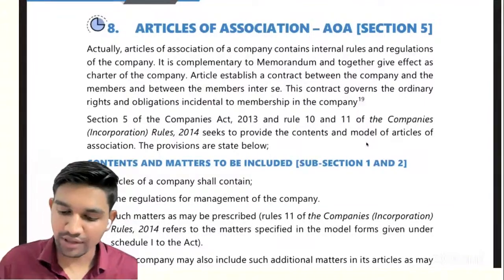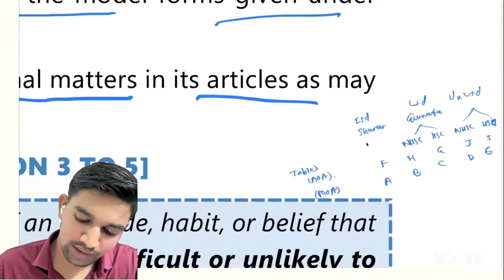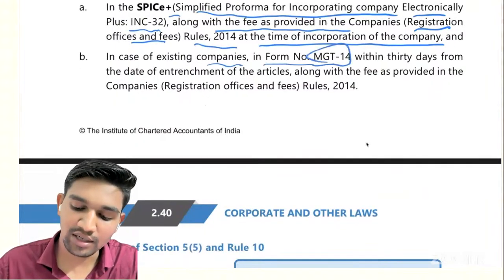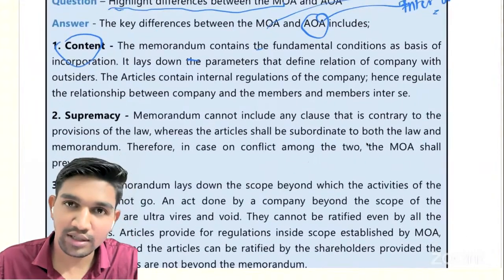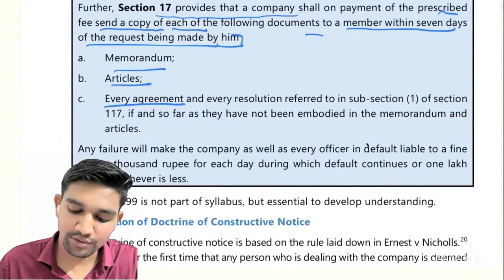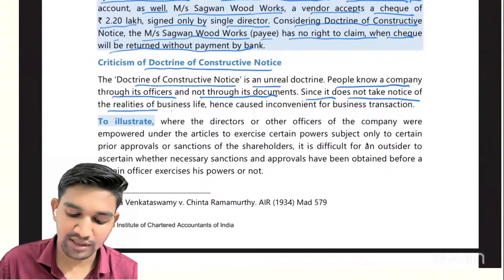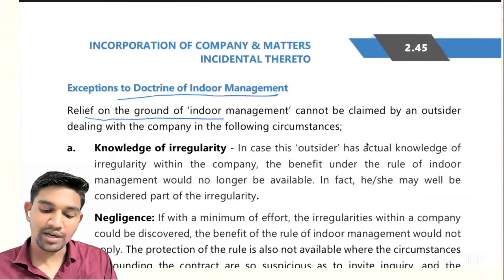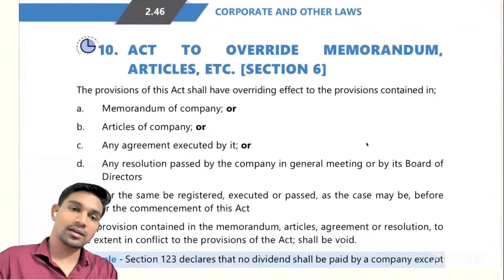Section 5 Articles of Association | Companies Act 2013 | CA & CS | Doctrines related thereto